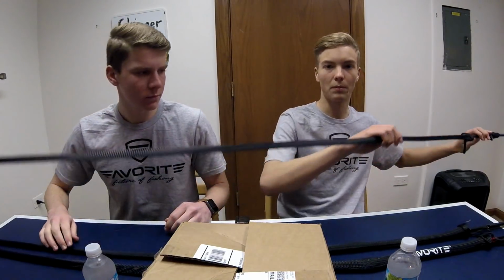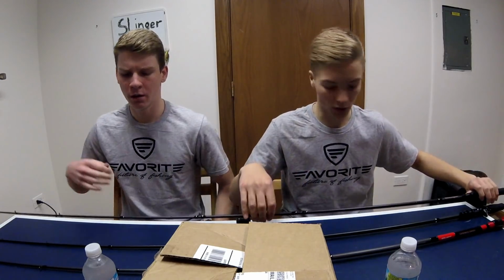HOW TO Get Fishing Sponsors (3 Easy Tips)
[SLINGERCAST] In this video we will be showing you how to get a fishing sponsorship. Crack out your pen and paper and take notes and you will be working with companies in no time!

Camera Equipment: Gopro Session x2